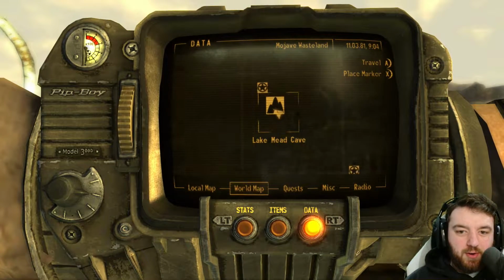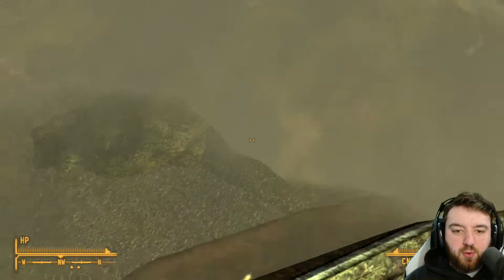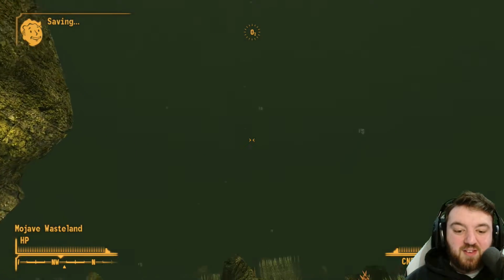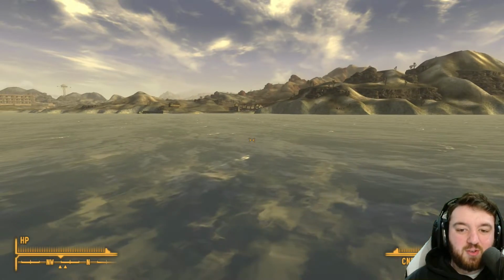Fallout New Vegas | Lake Mead Cave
Lake Mead Cave is split into two major sections. The first section has an above-water surface that can be used to access oxygen and to regain health by drinking the rad-free water. The majority of the first area is underwater, and near the entrance to the second area to the left, there are several crates of ammunition and two first aid boxes to loot. There is a small opening low to the wall at the edge that leads to the second section.

The second section has no way to access oxygen, so the rebreather is highly recommended. A skeleton lies south-southwest of the large central pillar, along with a few suitcases, various loot and a large number of unusable poker chips.

This series focuses in on locations scattered across the Mojave. 100's of Unmarked Locations, we'll find everything from Secret Stashes, Easter Eggs, Hidden Locations and some of my Favorite Stories.

Hank u